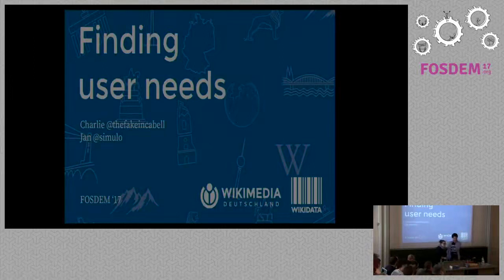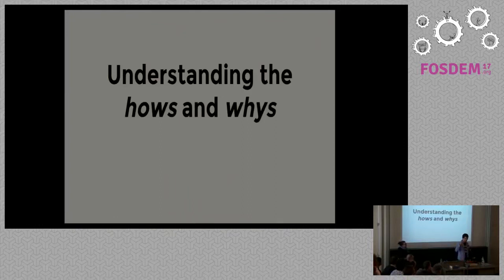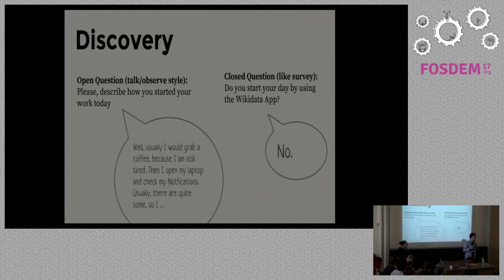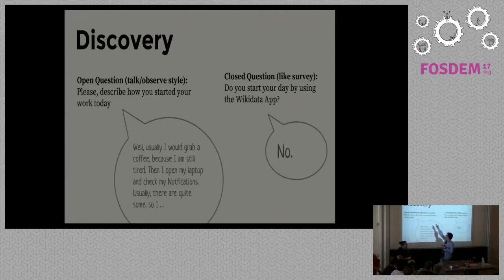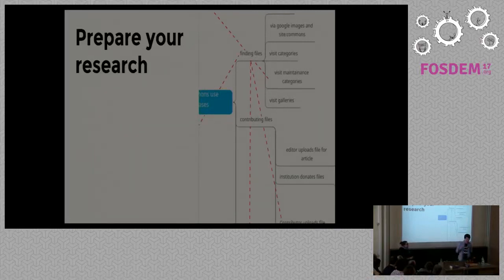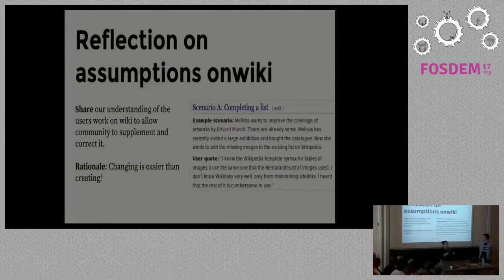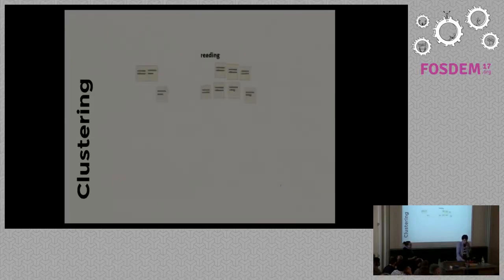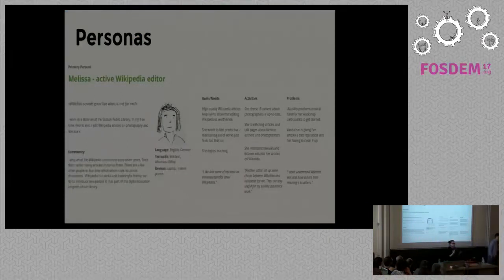Finding your users’ needs Researching motivations, activities and problems of your users